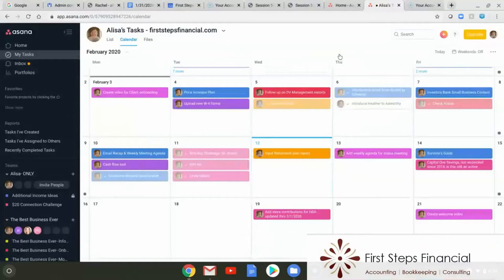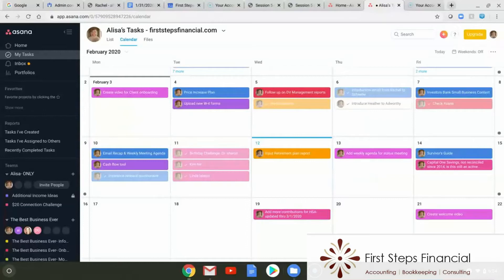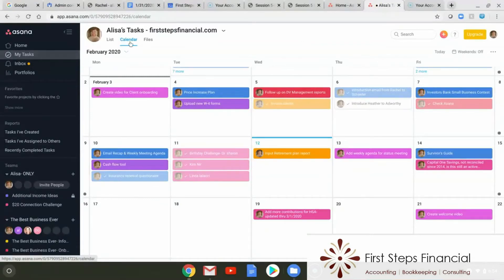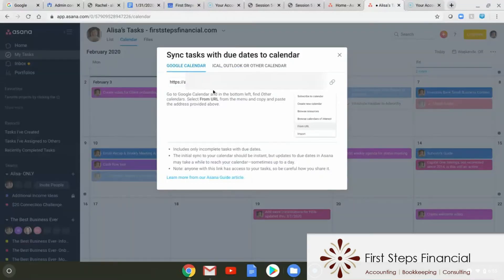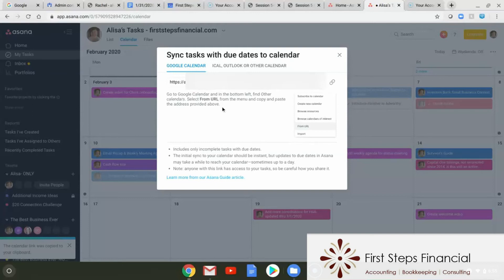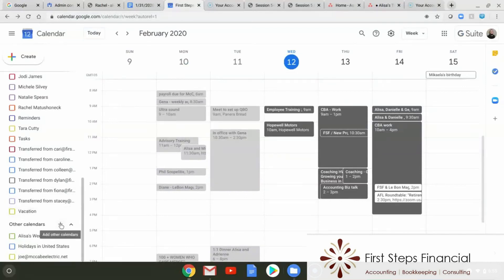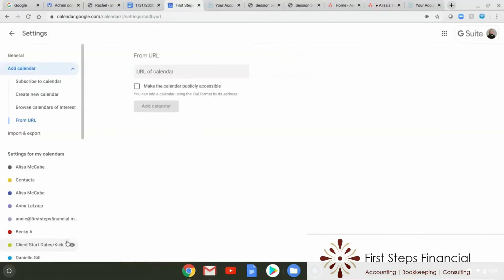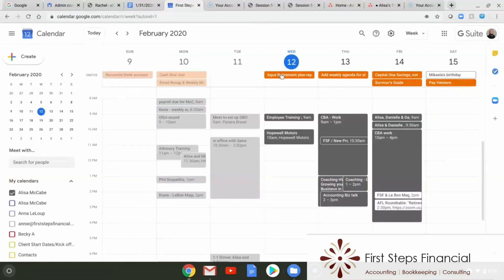Link Asana tasks to your Google Calendar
Do you use Asana and Google Calendar?  Learn how to link your Asana tasks to your Google calendar to get a daily snapshot of your "to do" list.